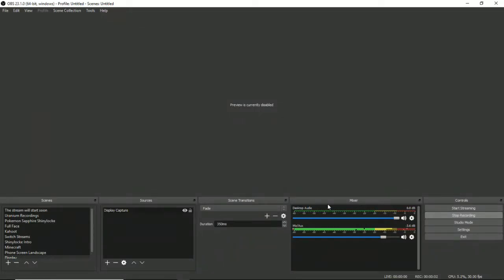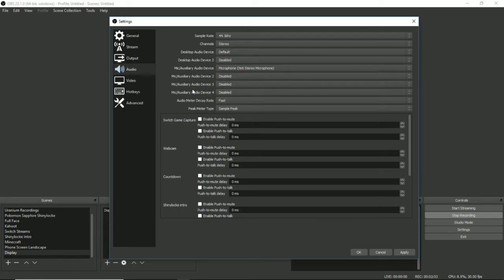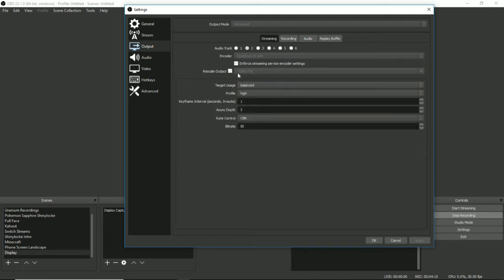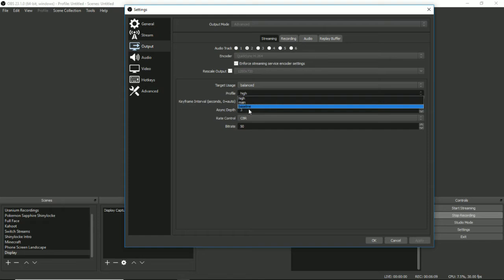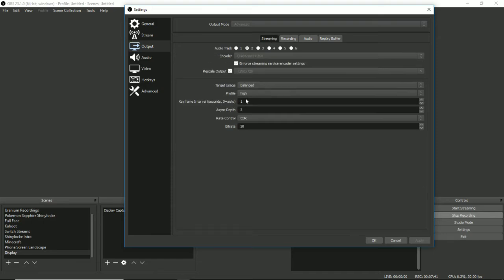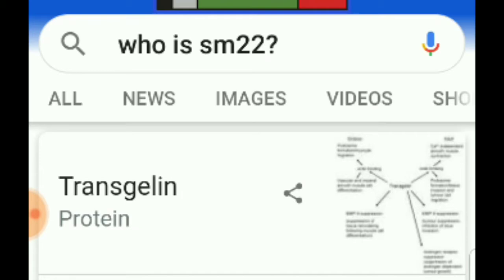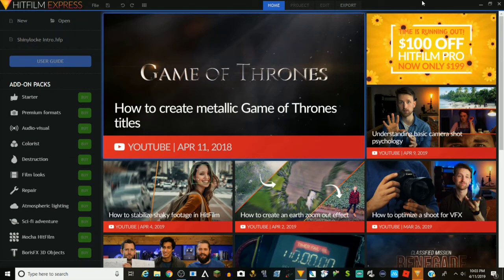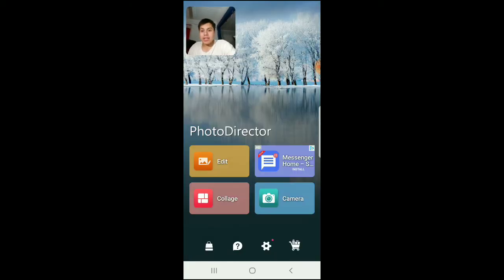How To Make High Quality YouTube Videos on a Budget/Low Income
How to Make High Quality YouTube Videos on a Budget

Roblox Username: SM22_YouTube

It makes my day when I see new viewers, hope that you can be the next one!